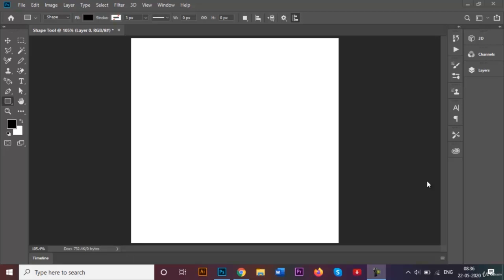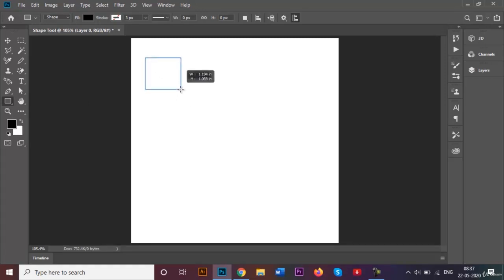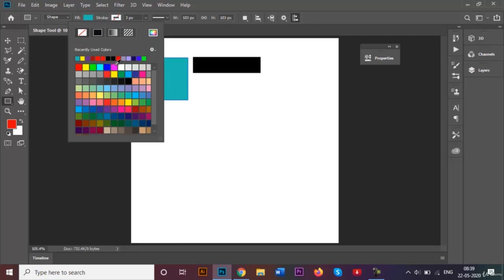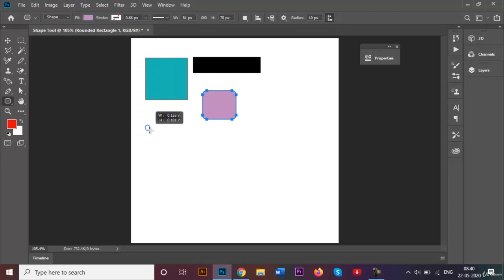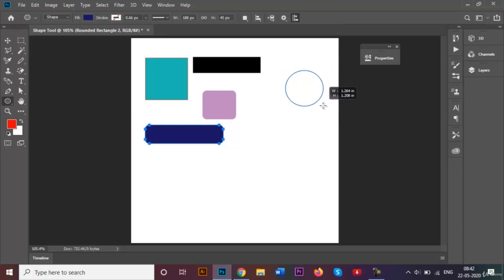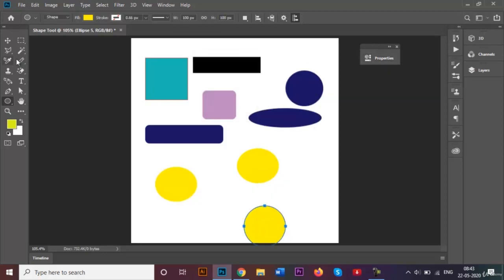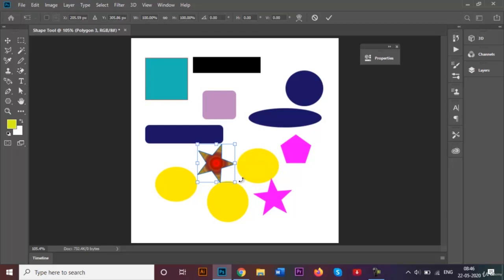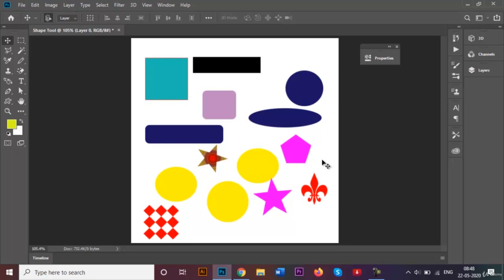12 Shape Tool